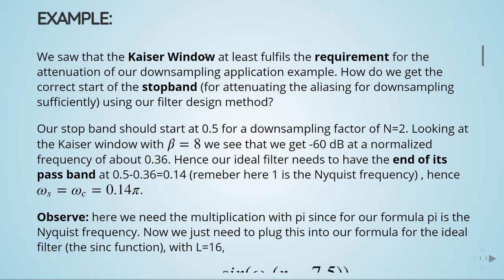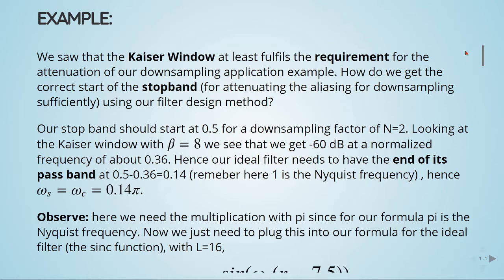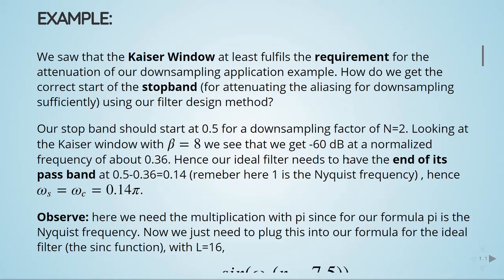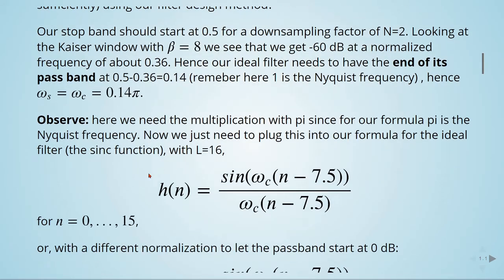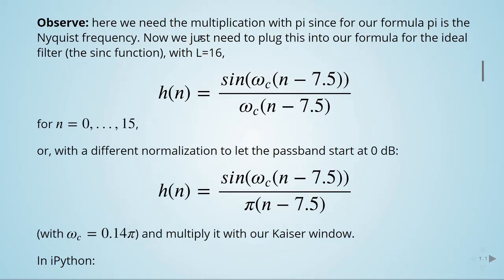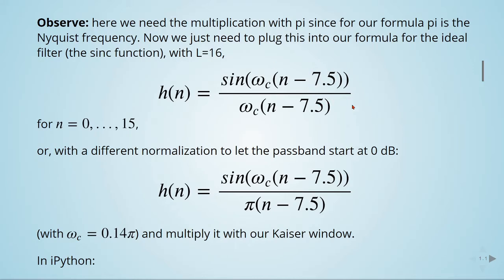MSP: 06b Filter Design with the Window Method - 03 Kaiser Window Example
Multirate Signal Processing: 06b Filter Design with the Window Method  - 03 Kaiser Window Example